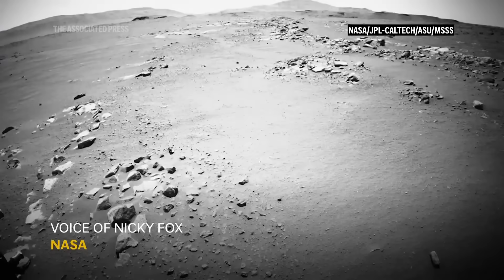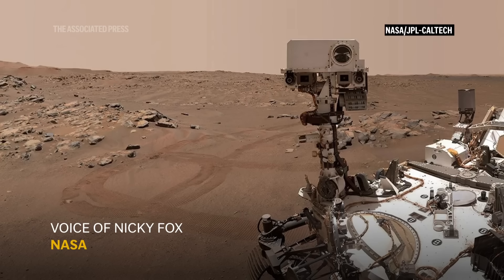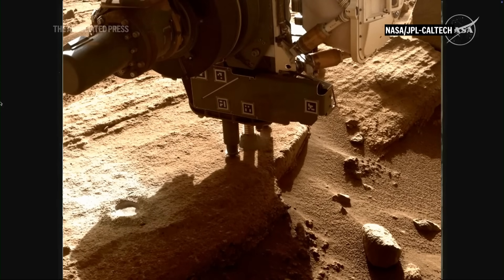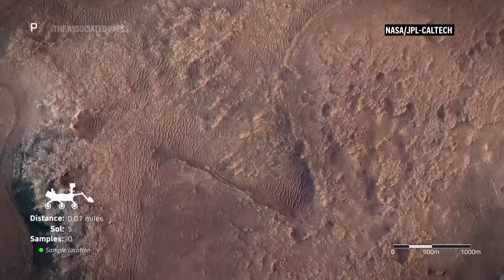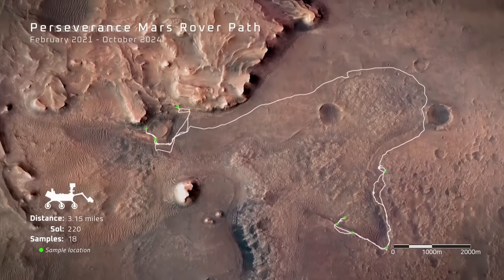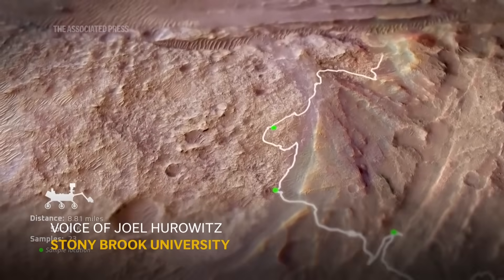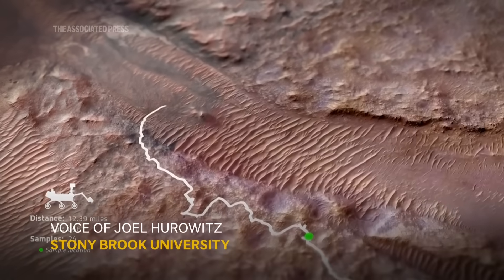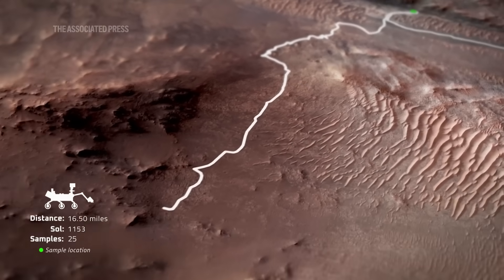NASA Mars rover finds strongest hints yet of potential signs of ancient life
NASA's Mars rover Perseverance has uncovered rocks in a dry river channel that may hold potential signs of ancient microscopic life.

Photo credit: NASA